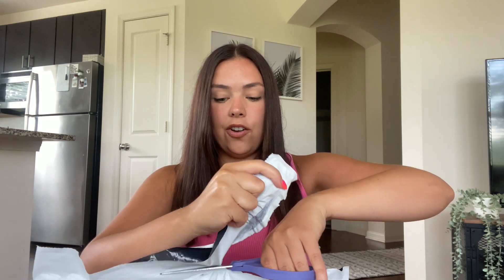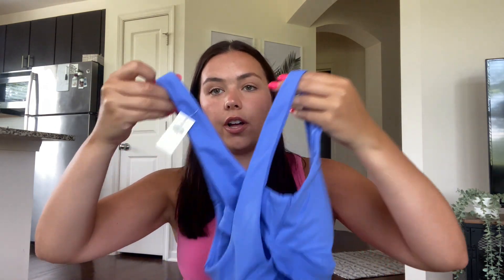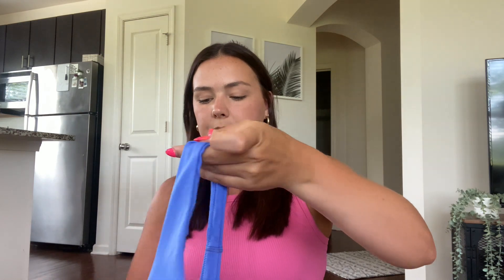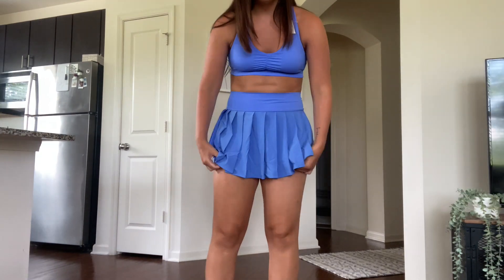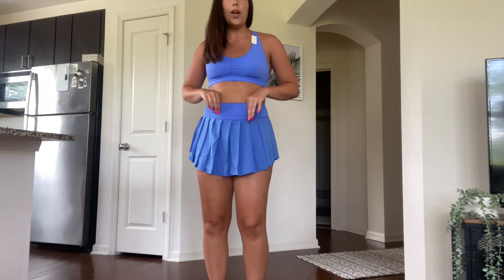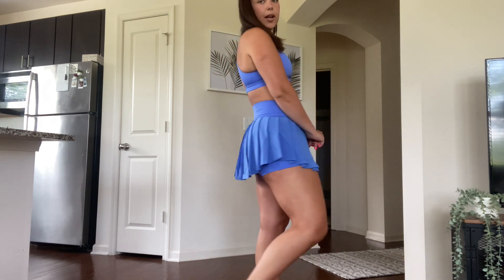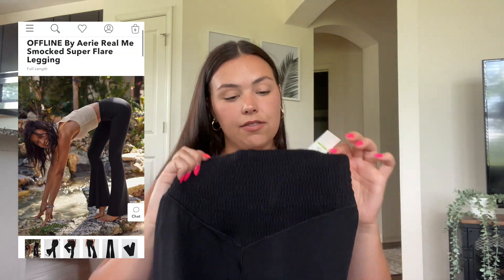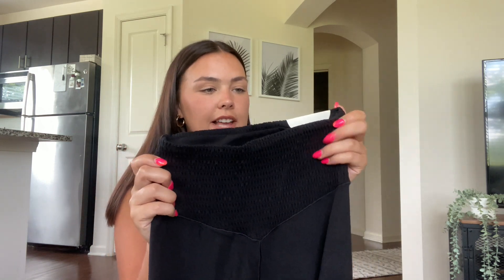AERIE ACTIVEWEAR HAUL *summer 2022* | honest opinion, try on & review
This activewear haul was so much fun!! Aerie has some of the cutest, affordable activewear/athleisure items! In this video, I try on a couple of matching sets, flared leggings, an exercise dress and a bikini from their popular swimwear line!